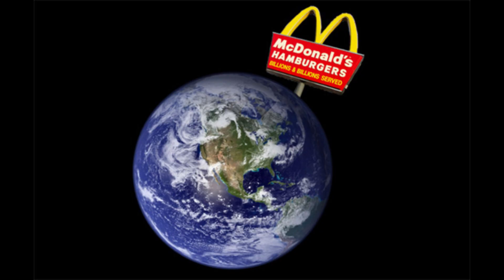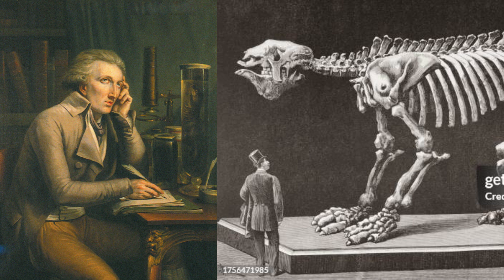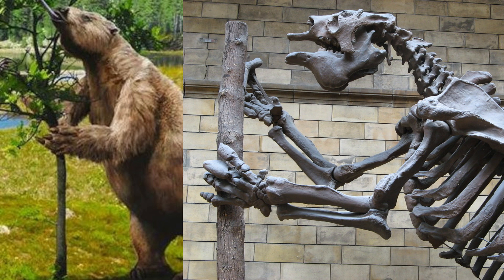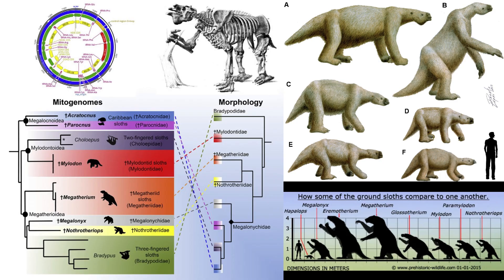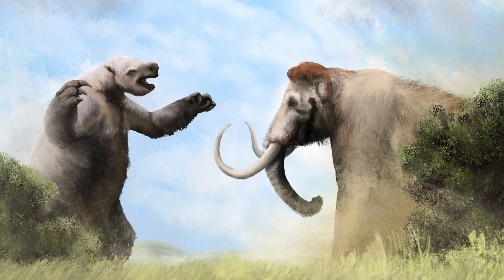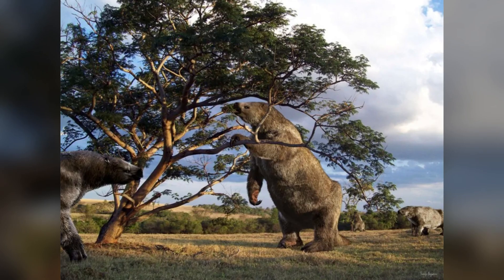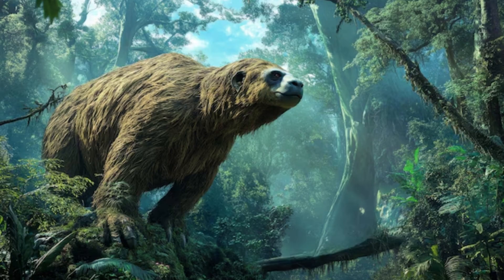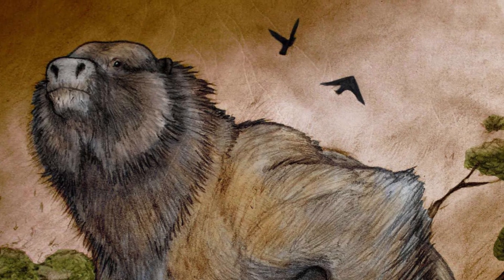How Did The Giant Sloth Go Extinct?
Discover the fascinating world of the Giant Sloth, also known as Megatherium! In this video, we dive into the incredible history of this Ice Age giant, exploring its massive size, unique adaptations, and the role it played in prehistoric ecosystems. Learn about its discovery, lifestyle, and the mysteries surrounding its extinction. Could humans have played a part in its disappearance? Join us as we uncover the secrets of one of the largest land mammals to ever roam the Earth!